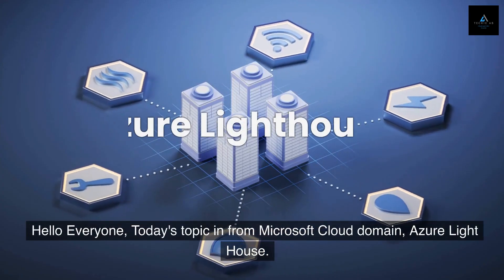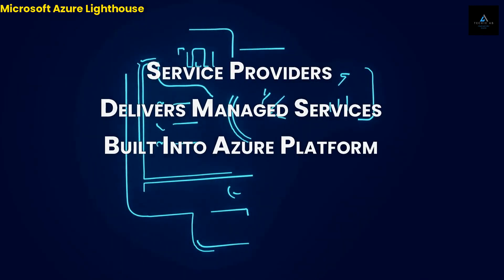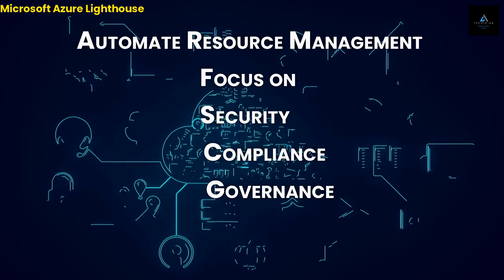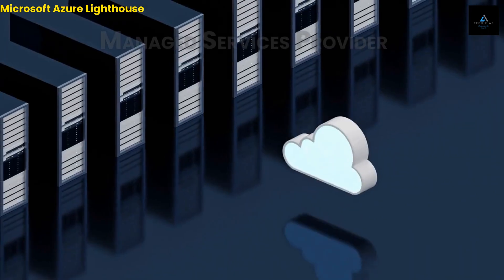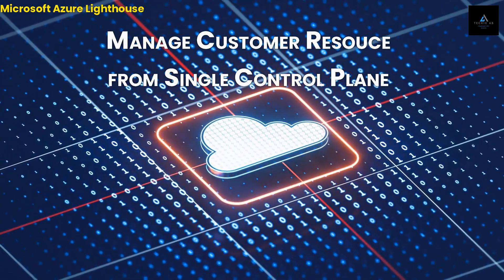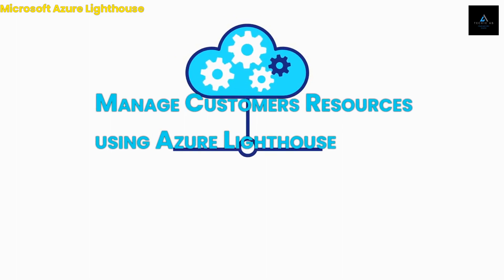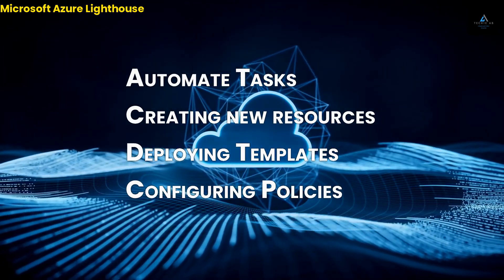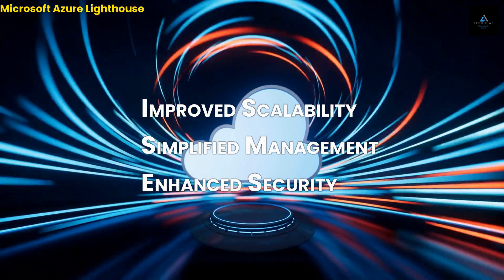Microsoft Azure Lighthouse | Managed Cloud Service Provider Management Tool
Hello Everyone, Today's topic is from the Microsoft Cloud domain, Azure Light House. This Video will help you understand what Azure Lighthouse is and how it helps Managed Service Providers.